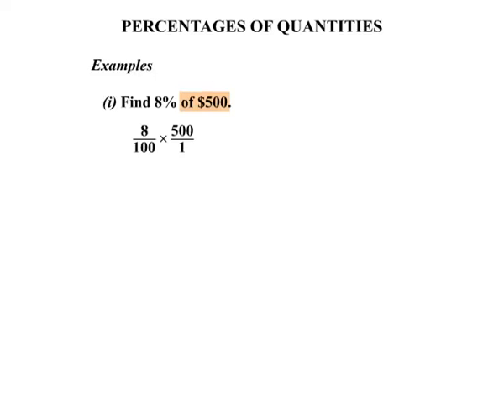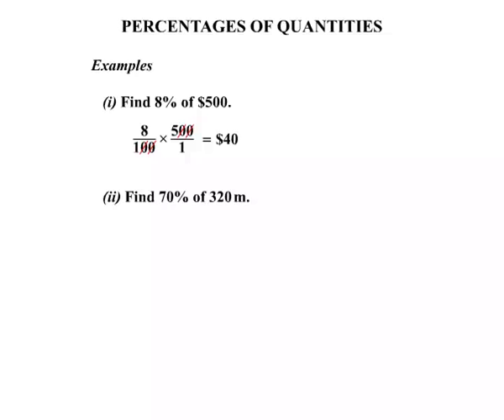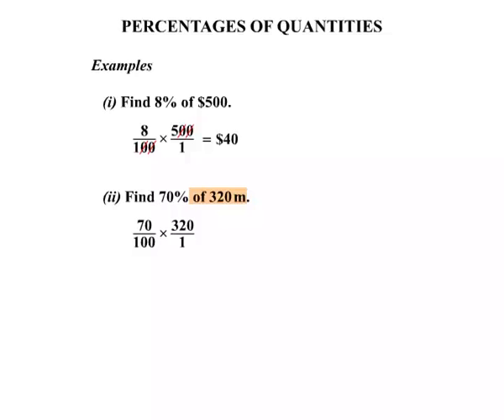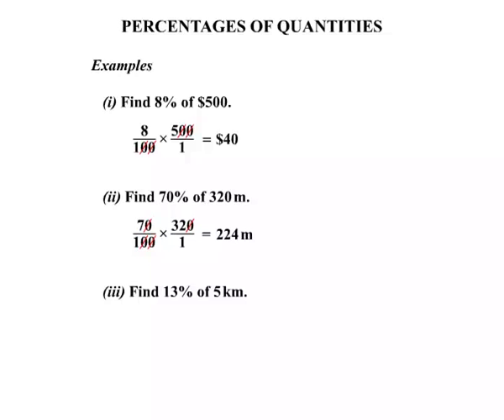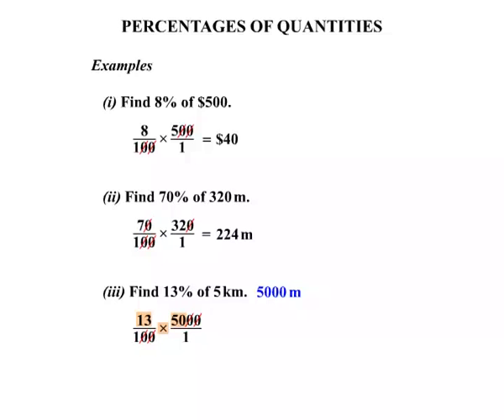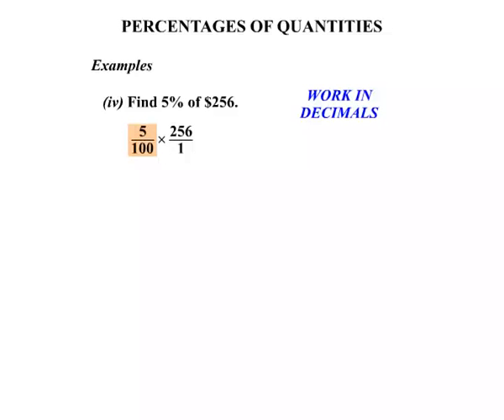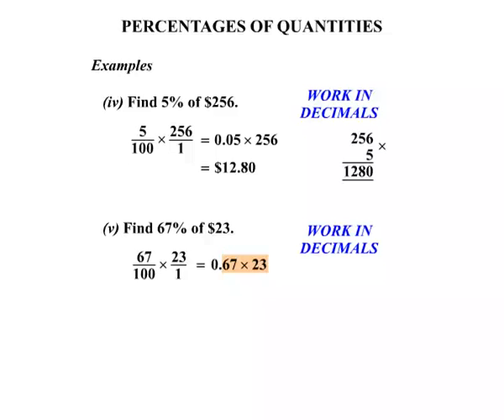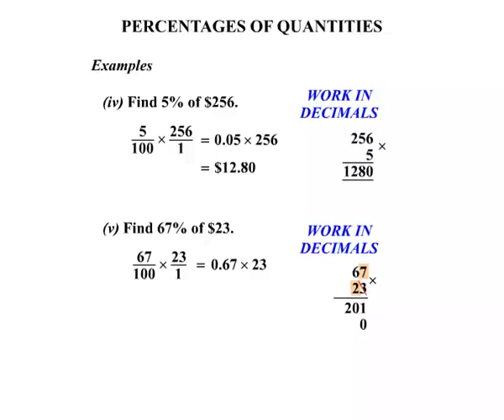Algebra I: Percentages of Quantities